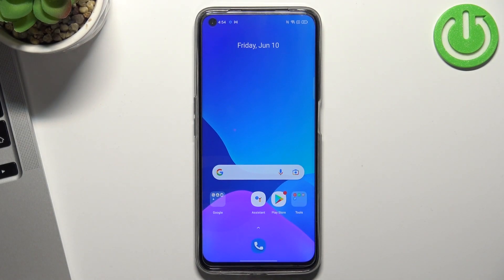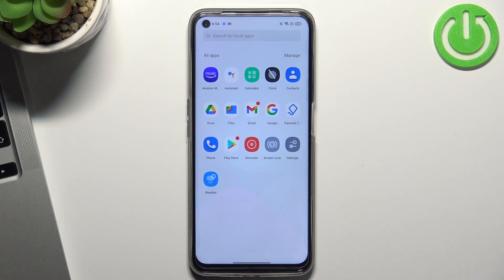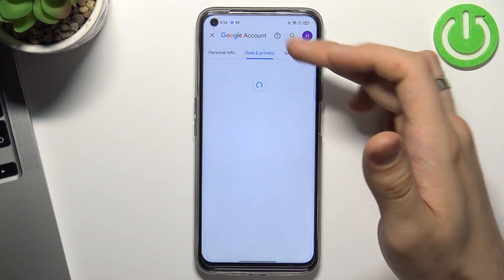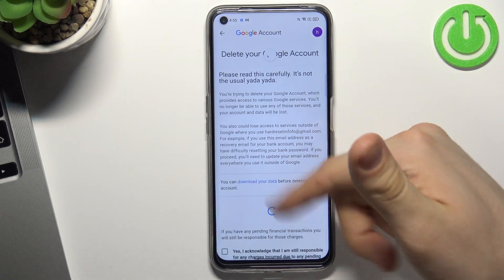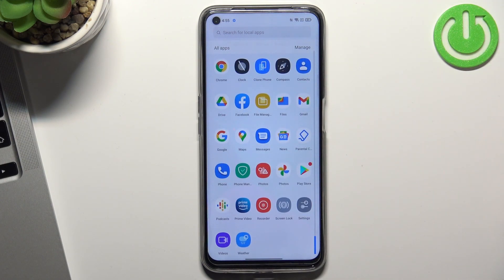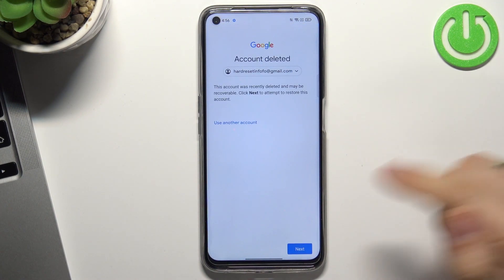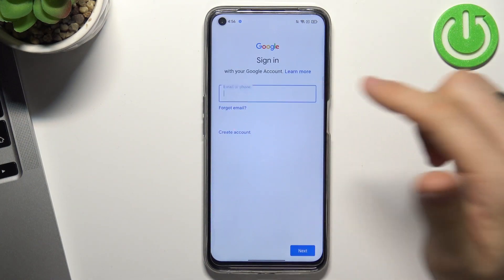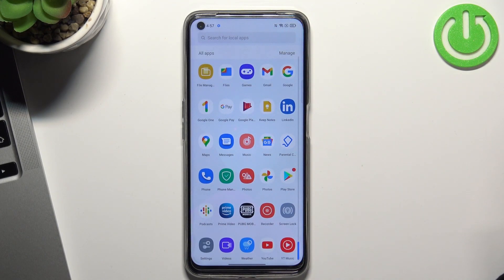How to Bypass Family Link in Realme Narzo 50?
In this video tutorial we will show you how to bypass Google Family Link parental lock on Realme Narzo 50. Follow what you see on the screen step by step.

How to Delete Family Link in Realme Narzo 50? How to Remove Family Link in Realme Narzo 50? How to Get Rid of Family Link in Realme Narzo 50? How to Switch Off Family Link in Realme Narzo 50?